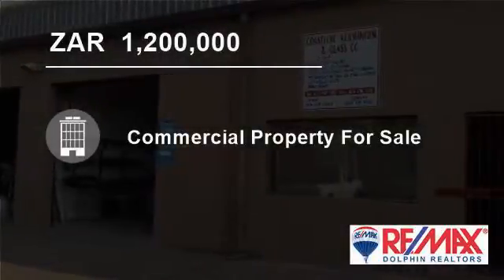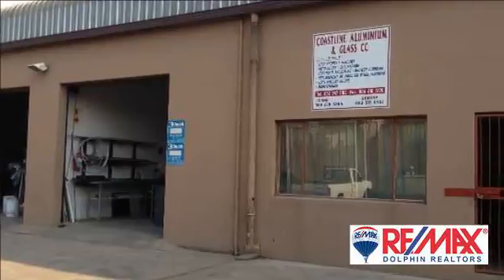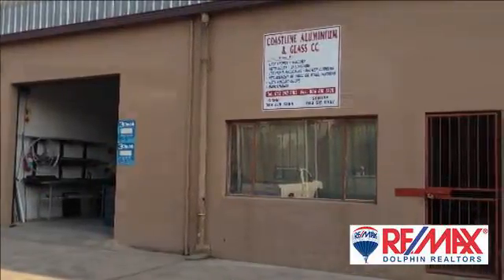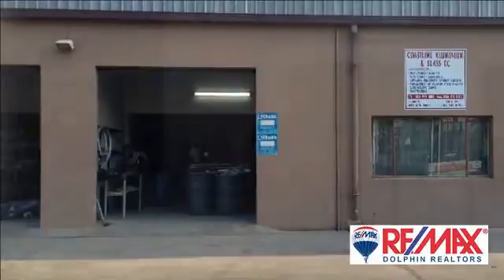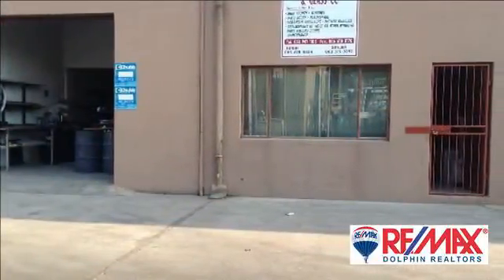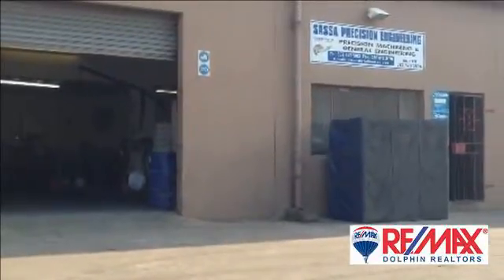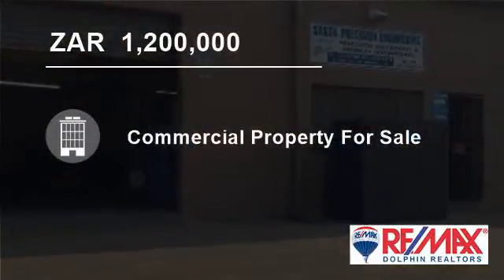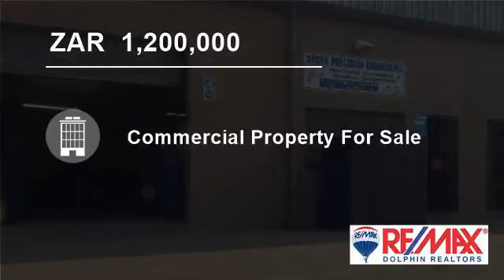160 Square Metre Commercial Property For Sale in Shaka's Rock, Dolphin Coast, South Africa for ZA...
Mini Factory in a conveniently created and easy access to the N2 high way. Size 160sqm with roller door entrance with a loft office area in small secure commercial park.